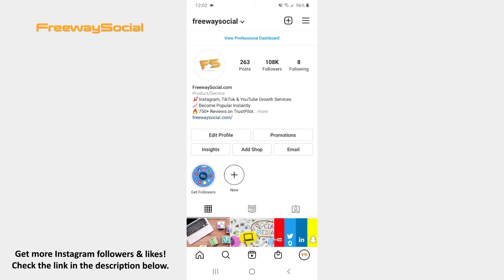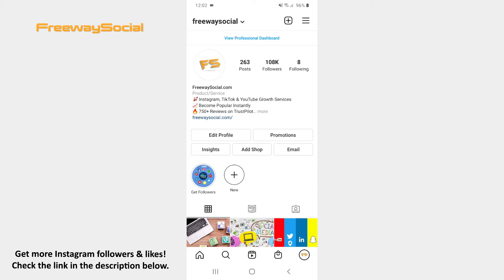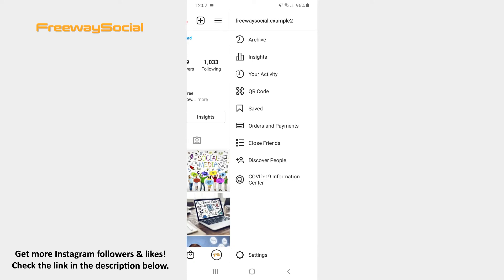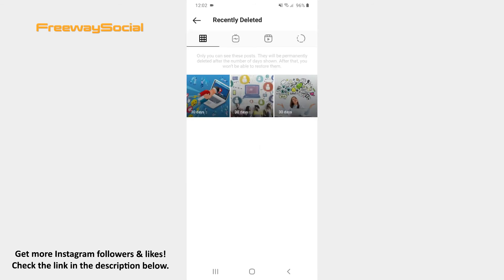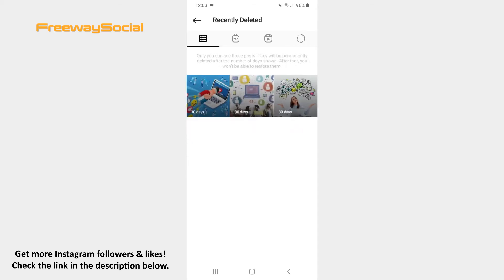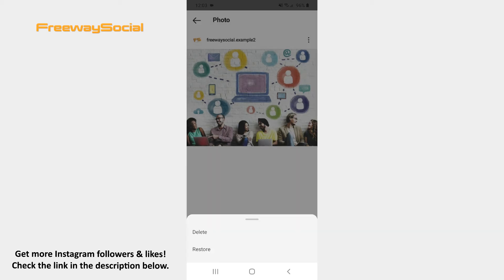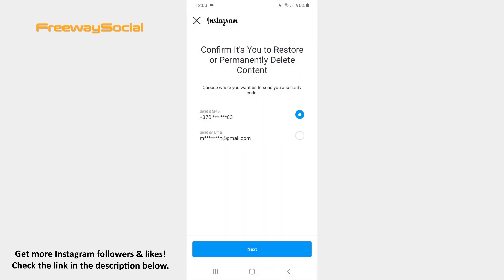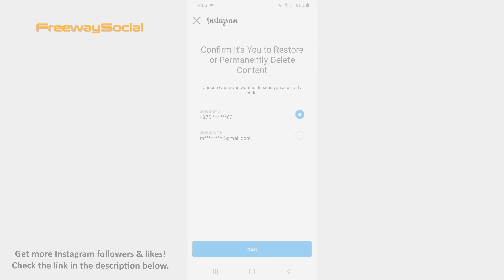How To Recover Deleted Instagram Feed Posts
In this video I am going to show you how to recover deleted Instagram feed posts.

👉 Read our article on how to recover deleted Instagram feed posts

The recently deleted feature lets Instagram users restore photos and videos they have deleted from their feed.

1. Go to your Instagram profile tab and press on the three lines icon in the upper-right corner.
2. Hit Settings at the bottom of the screen.
3. Click on the Account section.
4. After that scroll down until you see the Recently Deleted section and tap to open it.
5. Here you can see tabs with removed posts, IGTV videos, Reels and Stories.
6. Select the tab with deleted posts.
7. Then tap the post that you want to recover.
8. Find the three dots icon in the top-right corner of a post and click on it.
9. Choose the Restore option.
10. Confirm by hitting Restore.
11. Before your post is recovered, Instagram will ask you to confirm that it is you trying to restore a post. So, select whether you want to receive a confirmation code by a text message or email.

That’s it!

I hope this guide was helpful and you were able to recover deleted Instagram feed posts. Don’t forget to like this video and visit us